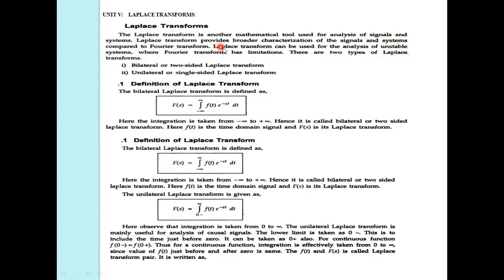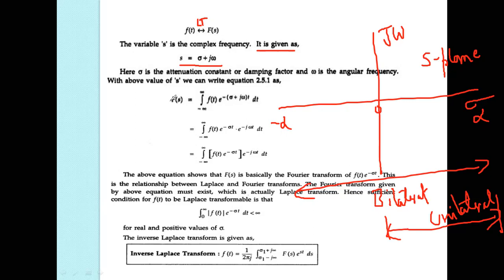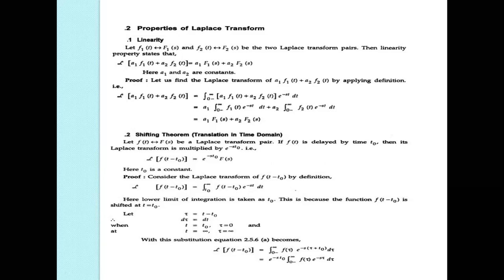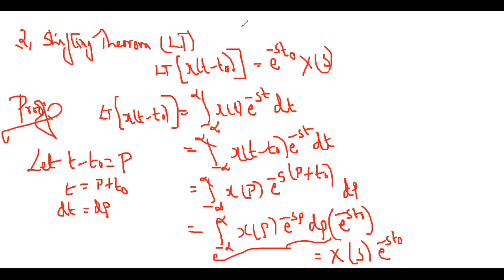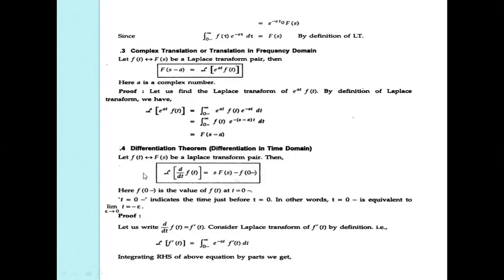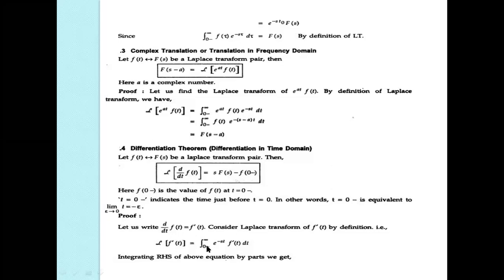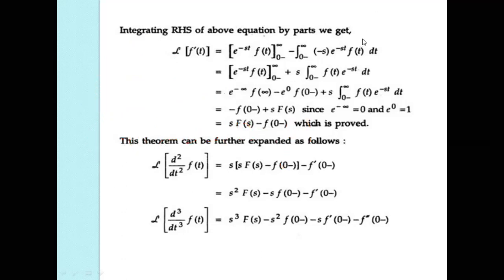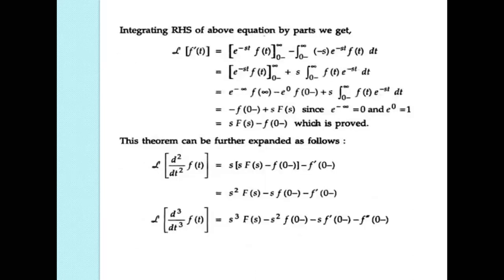SS Laplace Transform By NVS